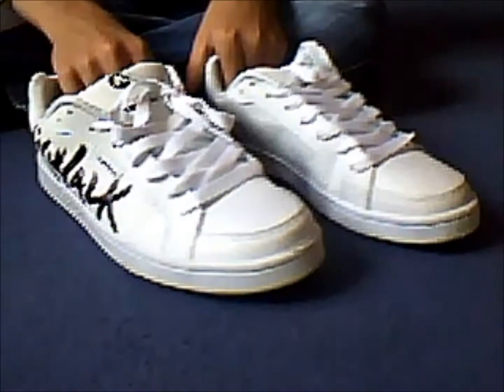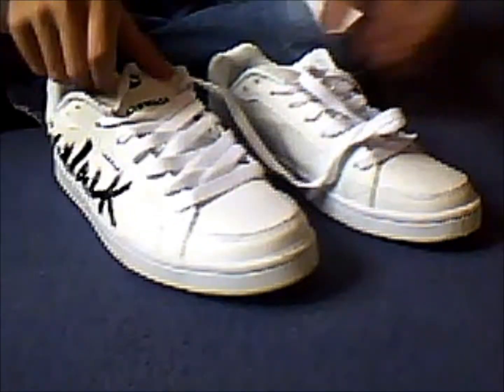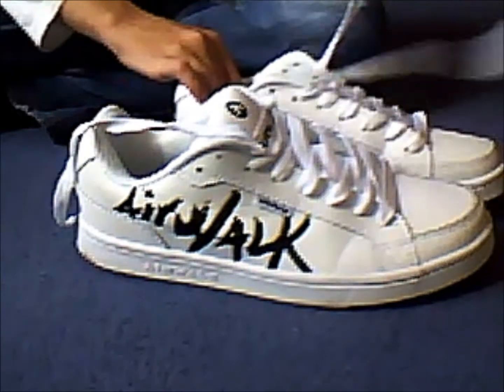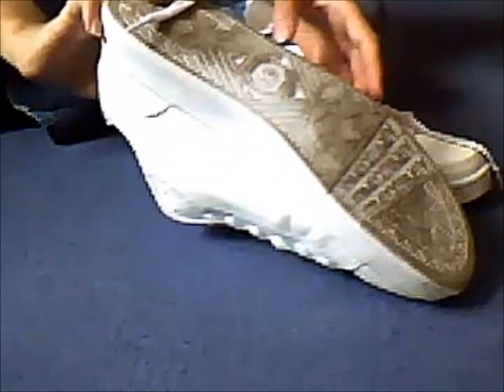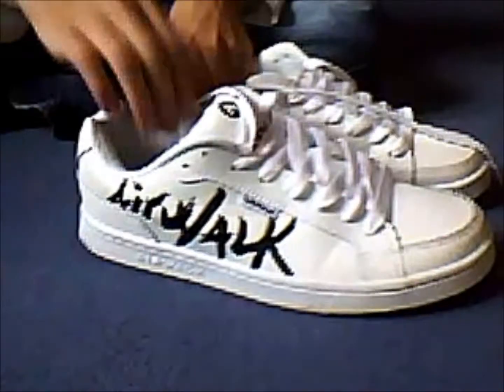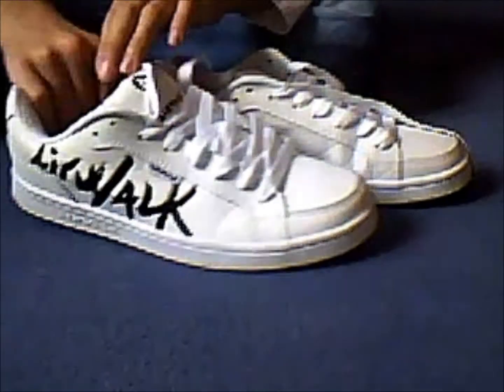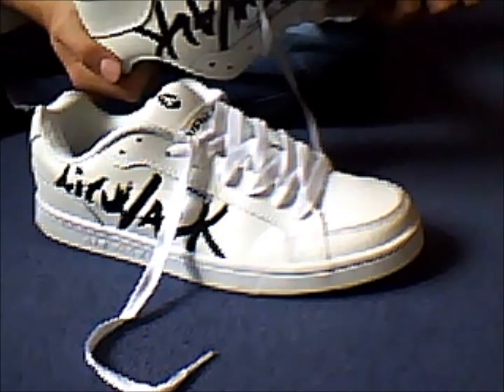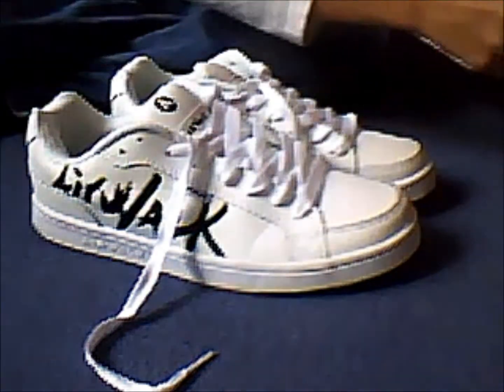My new skate shoes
My new shoes for skateboarding, hope you like them.